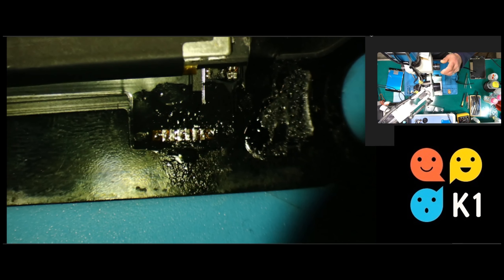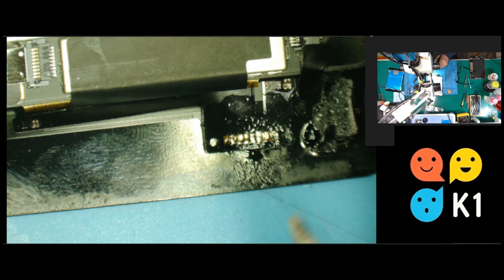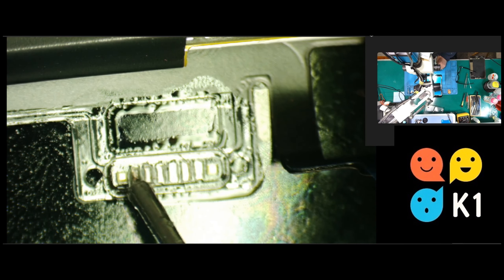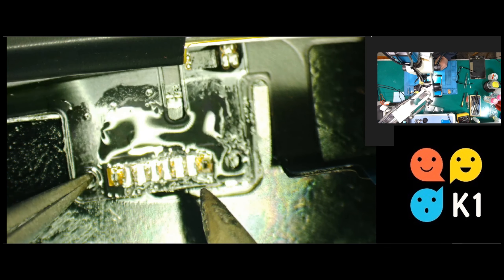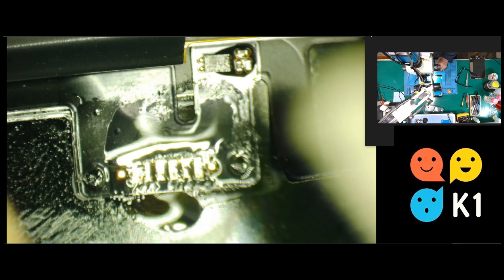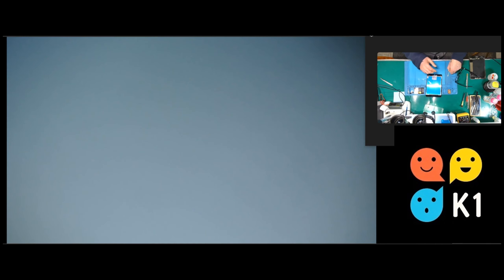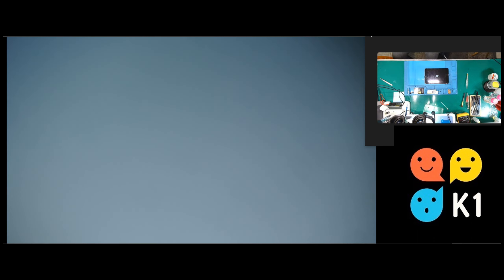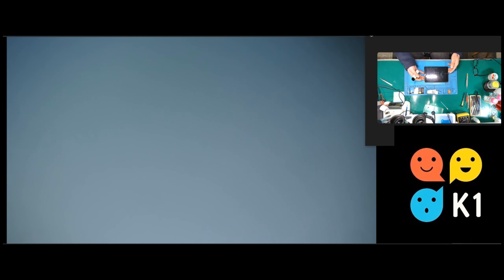FIX: iPad Mini New Screen Replace, Apple Logo only, Standby Mode, iPad Mini 5 iPad Mini 4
in this Video Show you if you have replace the iPad Screen (Mini 5), when you turn on the device show only apple logo on the screen and after when iPad is fully turn on is only black screen (Standby Mode) but iPad is On, you have to transfer the Display IC  Flex.